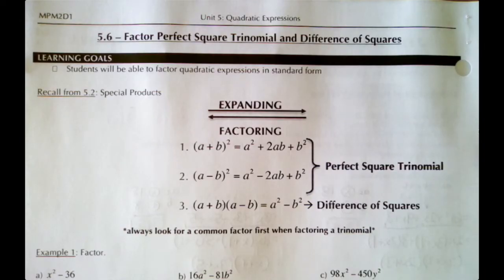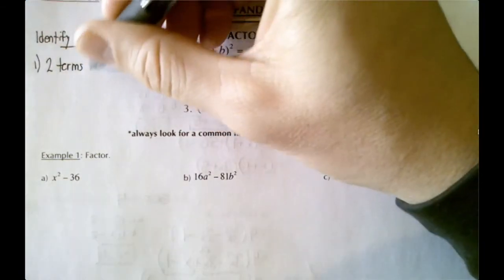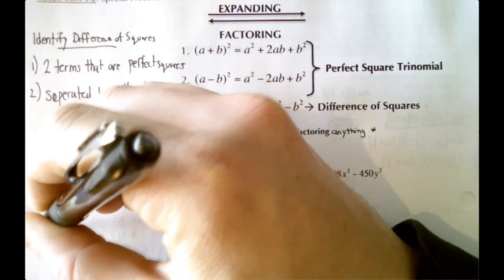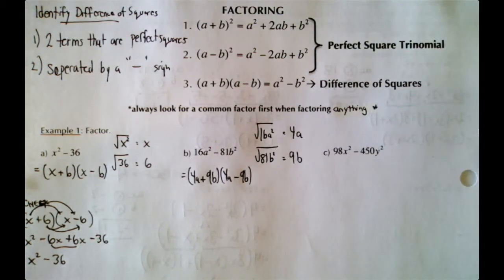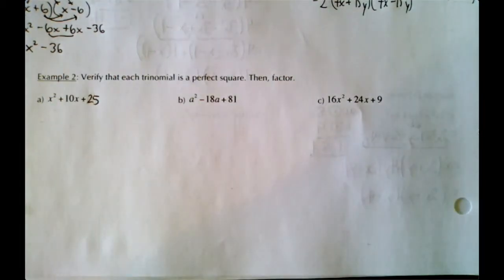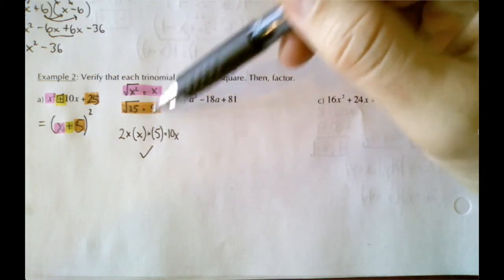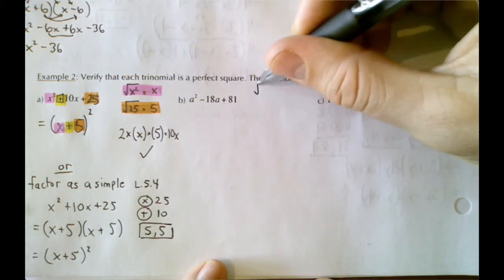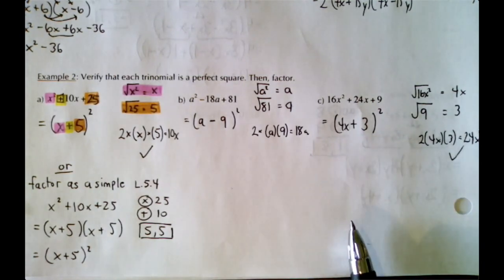MPM2D1 - 5.6A - Factoring Difference of Squares and Perfect Square Trinomials